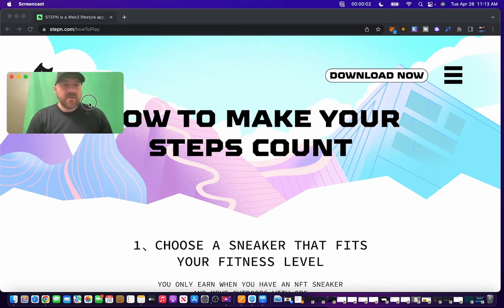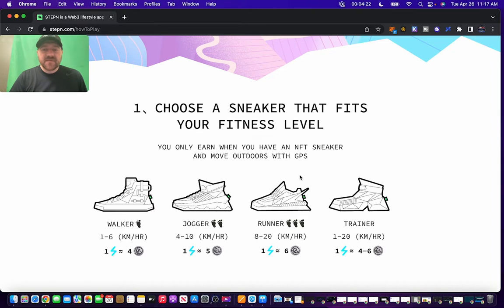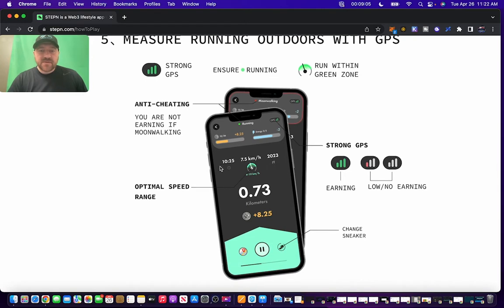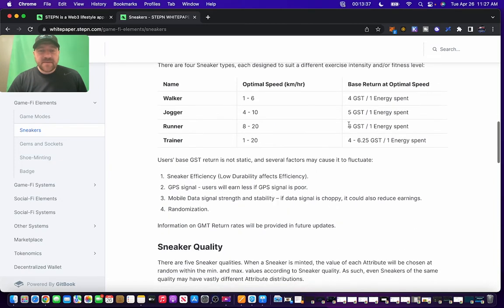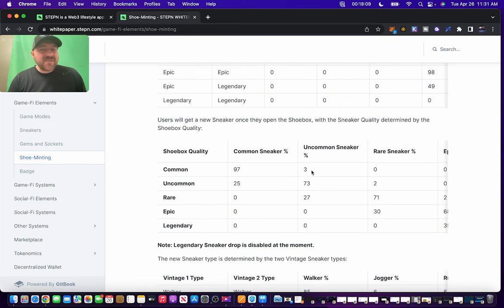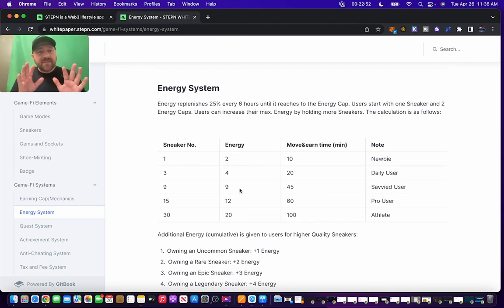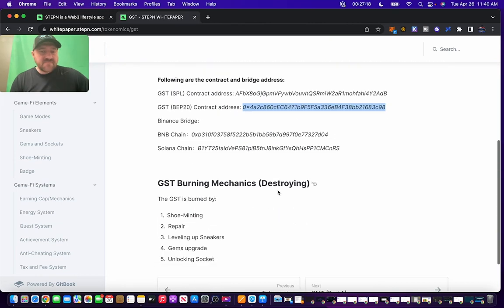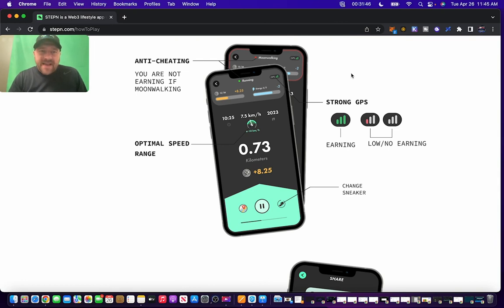Complete Stepn Guide For Beginners - Stepn 101 - How to use Stepn for Newbies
STEPN has been taking crypto & blockchain by storm. Stepn is on Solana & binance chain.  It is a move to earn NFT gaming project, Also referred to as fitfi. Stepn has 2 coins, GST & GMT. You earn GST as you walk, jog, or run to earn. Even in a down market Stepn coins just keep going up, but there are some things you need to know before getting started. This should serve as a beginners guide to using stepn so anyone can get started.

TEXT Me With Crypto Questions: 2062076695